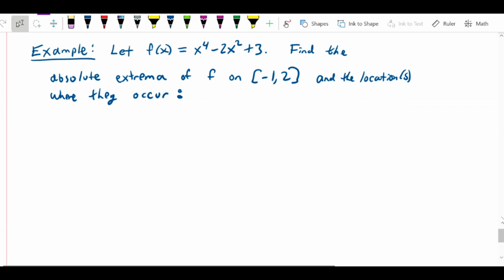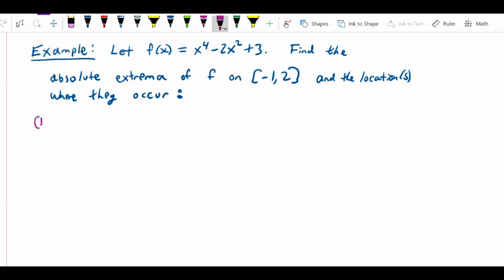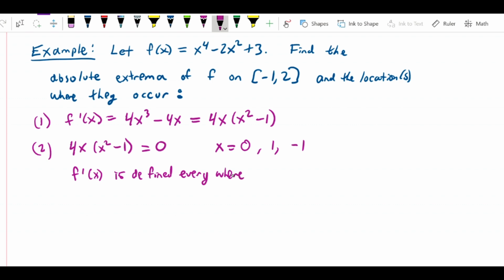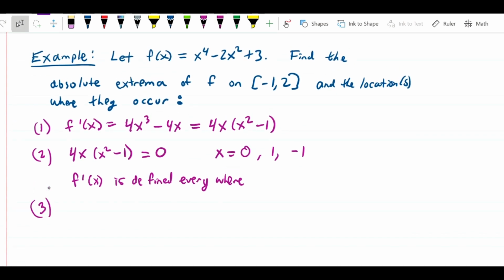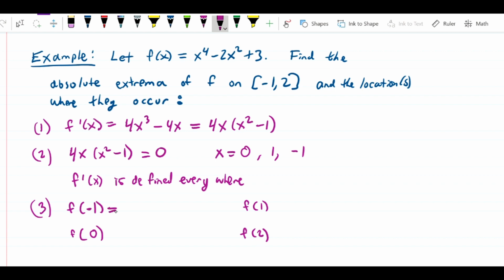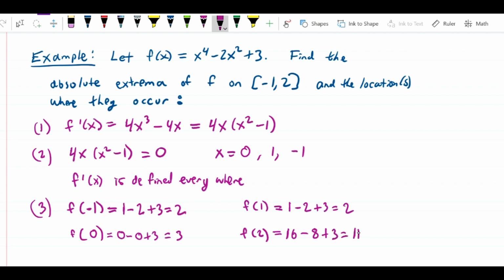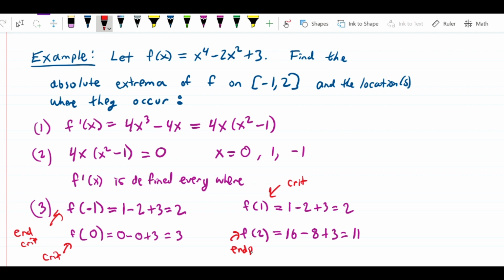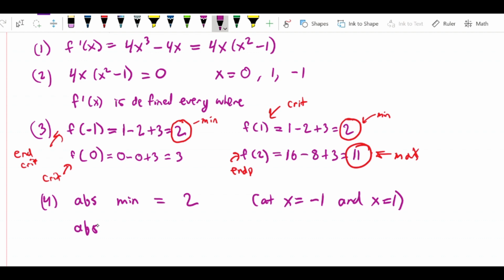Extreme values and critical points Optimize fourth degree quartic polynomial on closed interval